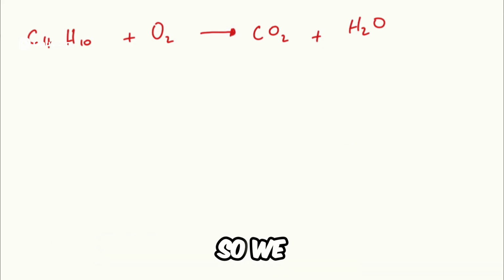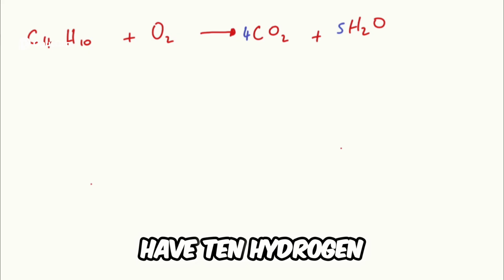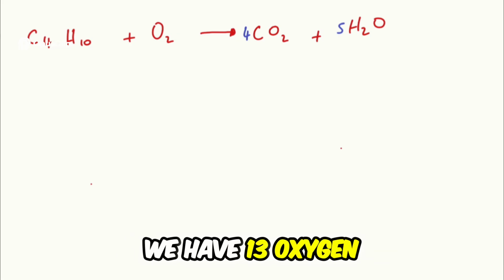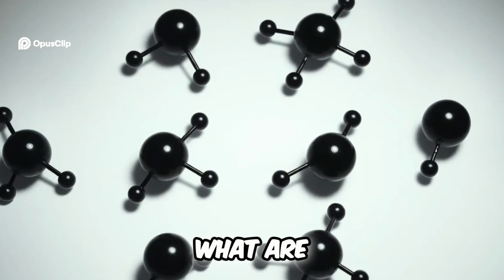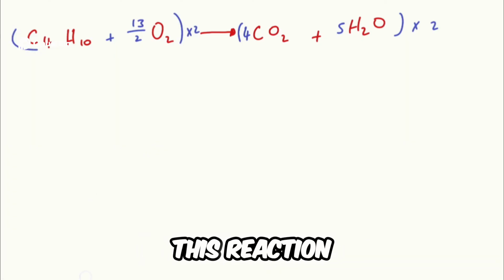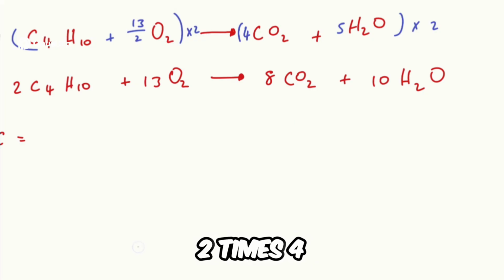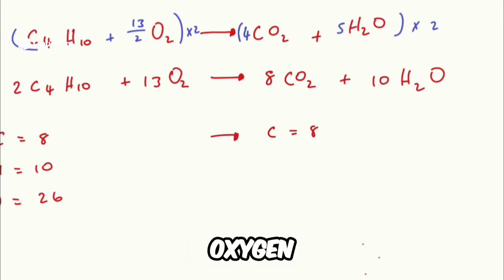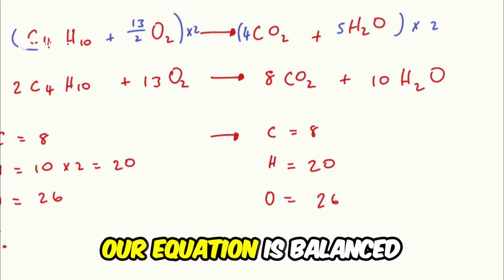Balancing Chemical Equations A Step by Step Guide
Explaining and balancing the combustion reaction that releases carbon dioxide and oxygen